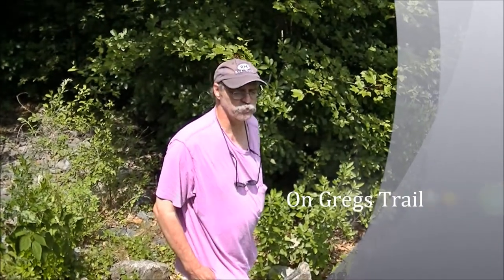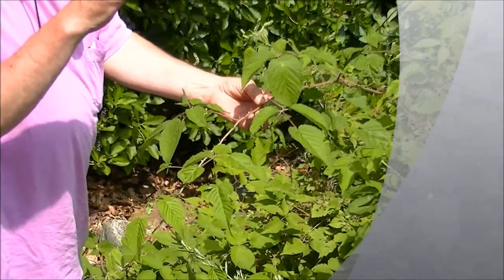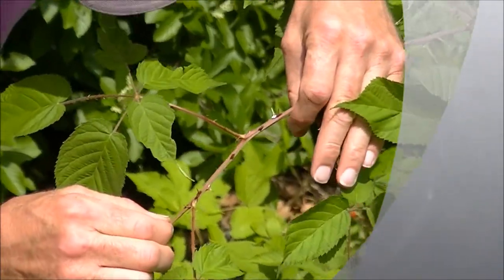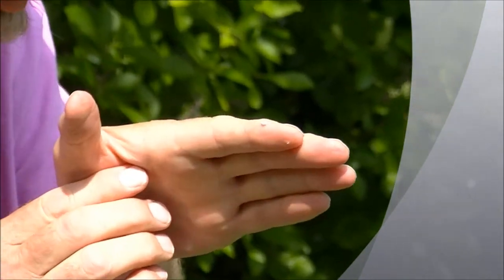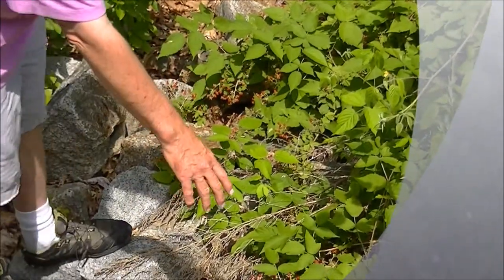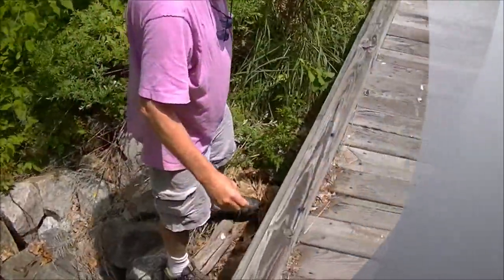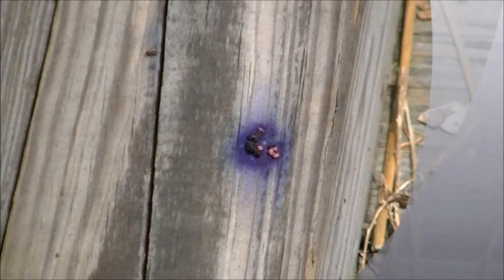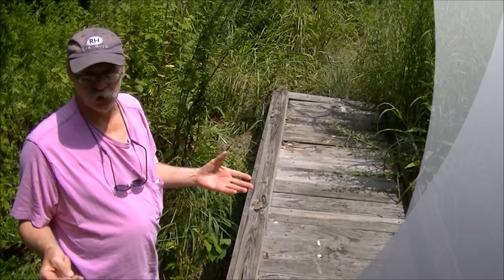Blackberries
On Greg's Trail features talks and descriptions about the many plants and animals present on the south shore. The host, Greg Mertz, is the CEO of New England Wildlife Center, a veterinarian, biologist and naturalist. In this installment Greg describes the Butterfly Weed.

The New England Wildlife Center is an informal hands-on science education organization that uses the activities of veterinary medical care and rehabilitation of wildlife like raccoons, reptiles, and birds of prey, and the veterinary care of exotic pets like snakes, lizards, and turtles as a vehicle for learning by elementary, middle school, high school and undergraduate students. The Center, located in a green, sustainable facility known as the Thomas E. Curtis Wildlife Hospital and Education Facility, is in Weymouth, Massachusetts.